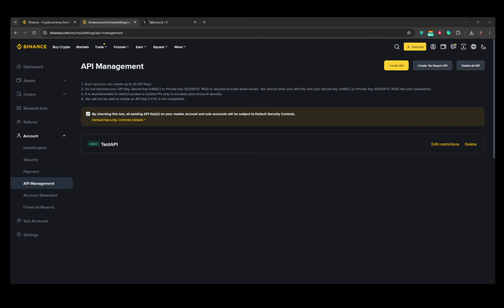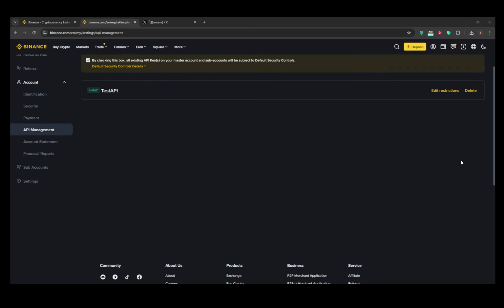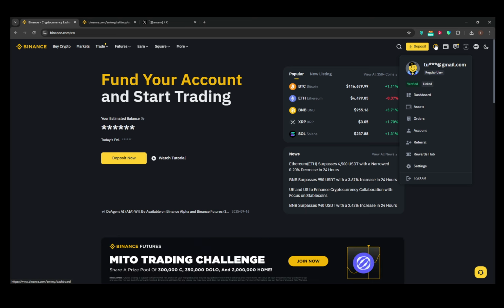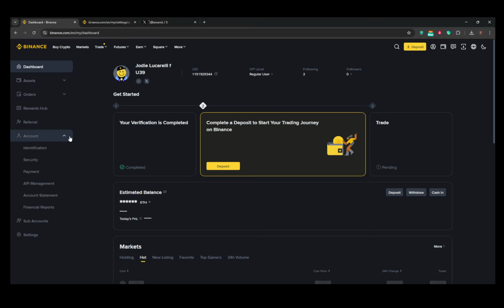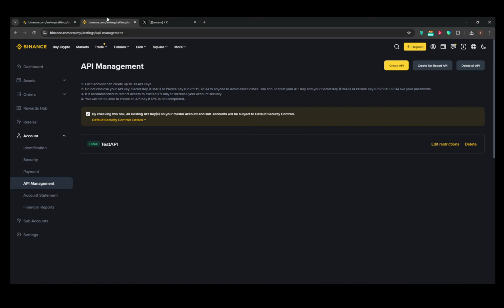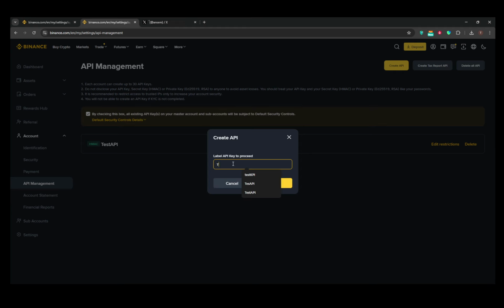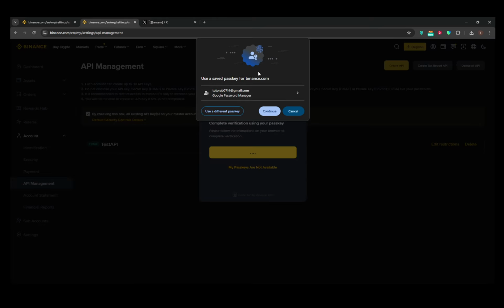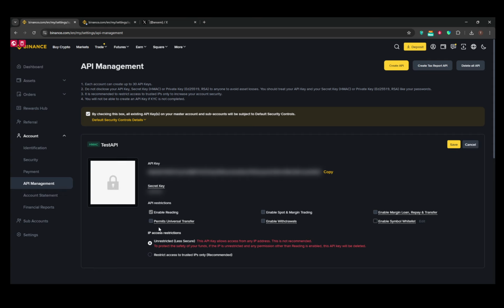How to Create Binance API Key Using the Mobile App | Full 2025 Guide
In this video, we’ll show you how to create a Binance API key directly from the mobile app. You’ll learn the step-by-step process of accessing API management, generating a new key, and setting permissions for trading or portfolio tracking. We’ll also cover tips for securing your API key, avoiding common mistakes, and using it safely with trading bots or third-party apps. Perfect for beginners and traders who want a clear and secure walkthrough in 2025.